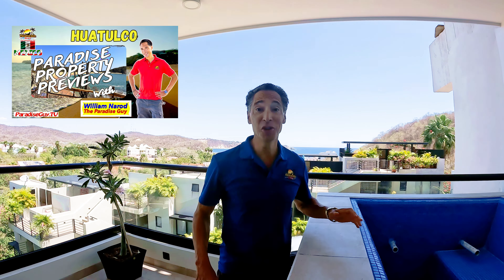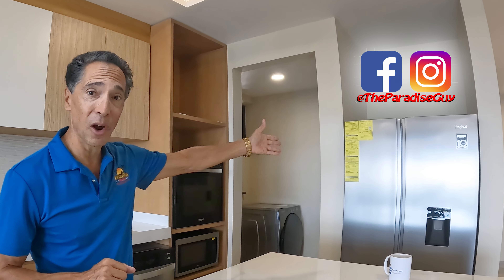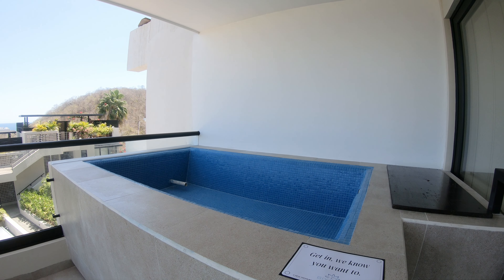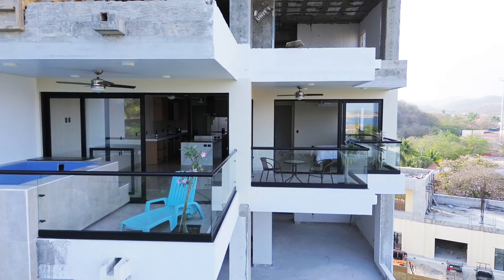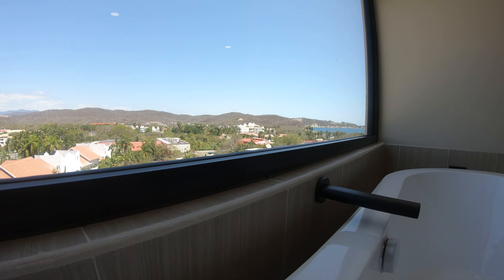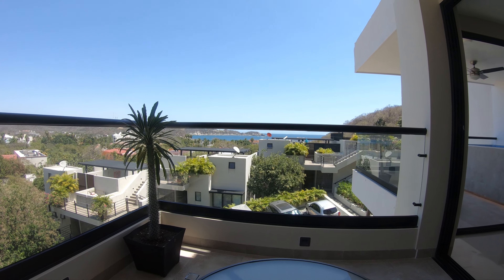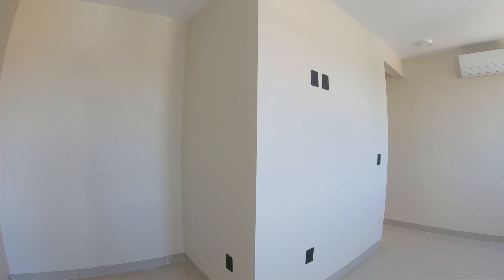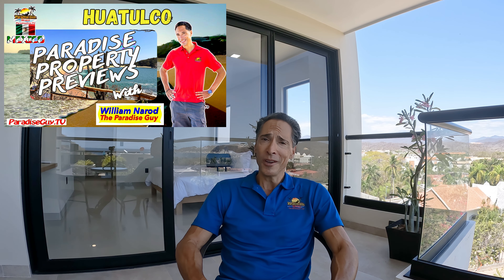Biya-ná - Zion Developments- Huatulco Mexico Model Condo - Paradise Property Previews - ParadiseGuy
Explore Luxury Living: Biya-ná Model Condo in Huatulco by Paradise Guy
Huatulco Real Estate Spotlight: Biya-ná Condo by Zion Developments
Discover Biya-ná: Zion Developments' Model Condo in Huatulco, Mexico
Huatulco Luxury: Inside the Biya-ná Model Condo by Zion Developments
Paradise Guy Presents: Biya-ná Model Condo Tour in Huatulco, Mexico
Invest in Huatulco: Biya-ná Model Condo by Zion Developments
Biya-ná by Zion Developments: Your Dream Condo in Huatulco, Mexico

Hey Everyone, It's William Narod, The Paradise Guy, and in today's Paradise Property Preview we are at Peninsula, a new development in Huatulco Mexico surrounded on three sides by stunning Pacific Ocean Views. These premium lots are selling quickly as the demand for exclusive properties in Huatulco continues to grow. Pick out your lot soon as these will not last. I look forward to hearing from you and meeting you in person here in paradise very soon. Always here to help. Cheers!